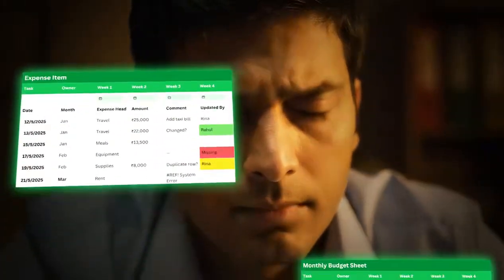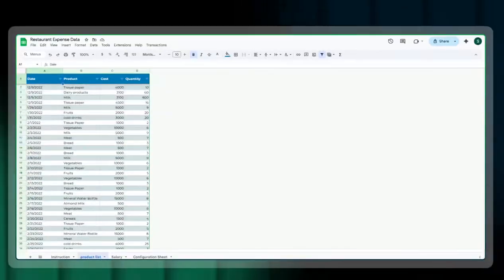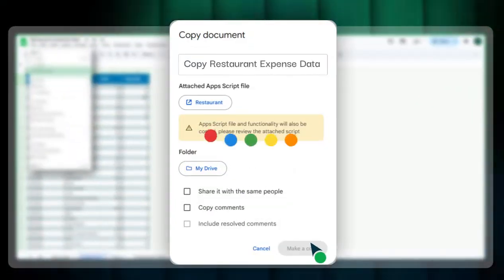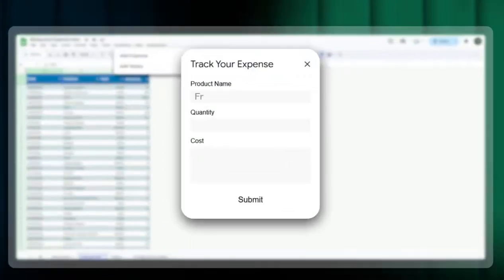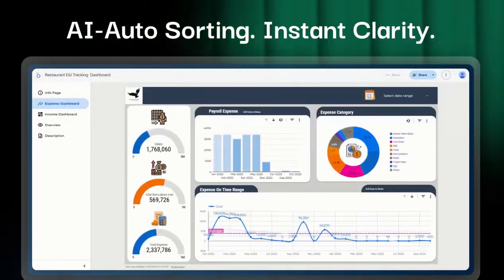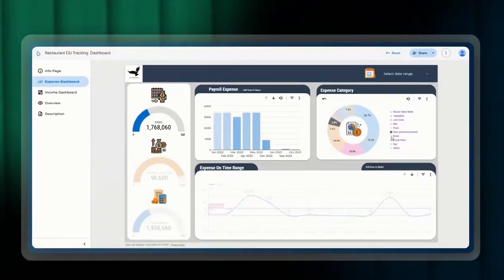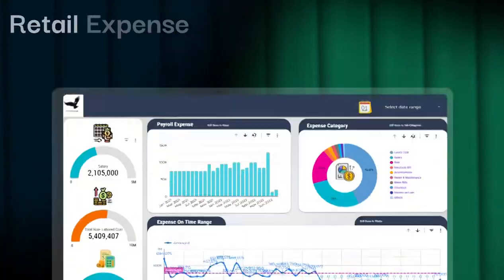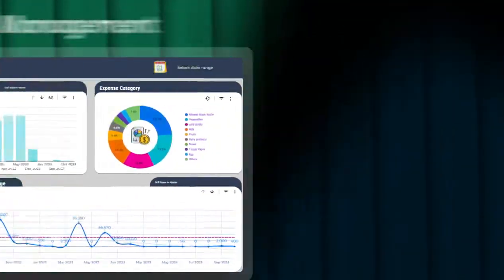STOP Overspending! Build Your FREE Google Sheets Expense Tracker (2026 Budget Guide)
Ready to take control of your finances in 2025? This video shows you how to set up and use the ultimate

𝗙𝗥𝗘𝗘 𝗚𝗼𝗼𝗴𝗹𝗲 𝗦𝗵𝗲𝗲𝘁𝘀 𝗘𝘅𝗽𝗲𝗻𝘀𝗲 𝗧𝗿𝗮𝗰𝗸𝗲𝗿 to manage your money like a pro! 🚀 Whether you're a budgeting beginner or looking to upgrade your personal finance system, this 𝗚𝗼𝗼𝗴𝗹𝗲 𝗦𝗵𝗲𝗲𝘁𝘀 𝗯𝘂𝗱𝗴𝗲𝘁 𝘁𝗲𝗺𝗽𝗹𝗮𝘁𝗲 will help you track every dollar, identify spending habits, and achieve your financial goals.

✨ How it works:
1️⃣ Copy the SpendEagle Google Sheet
2️⃣ Add expenses easily through the Google Sheets Extension,  just type or paste from your bills
3️⃣ Track spending instantly with automatic categorization

💡 Why SpendEagle?
✔️ Smart categorization for Retail, Education, HoReCa & Personal use
✔️ Ready-to-use templates
✔️ No coding, no subscription, just free clarity
✔️ 100% customizable Google Sheet